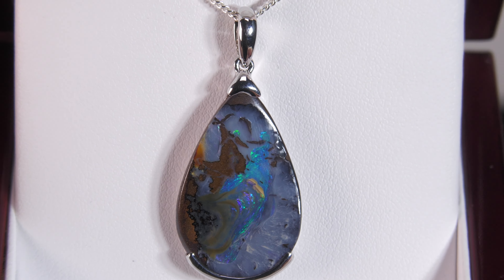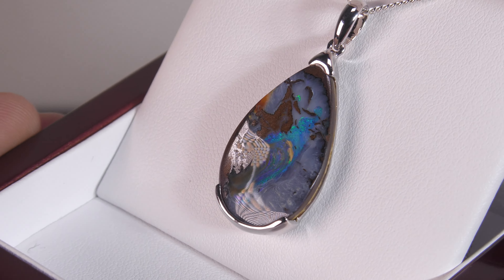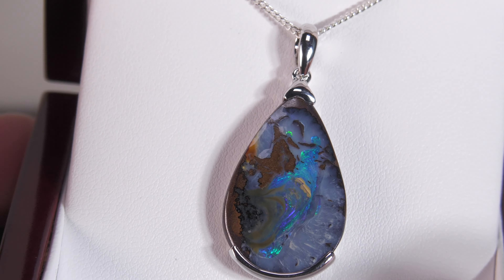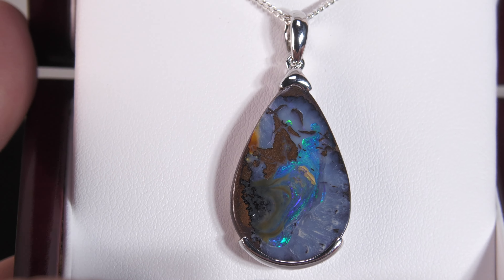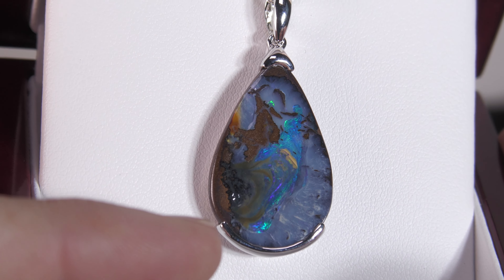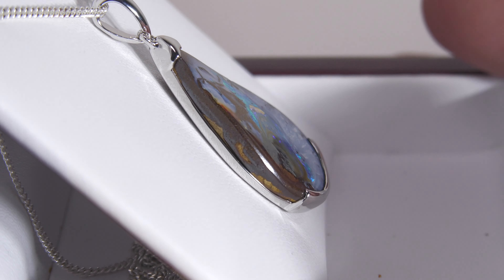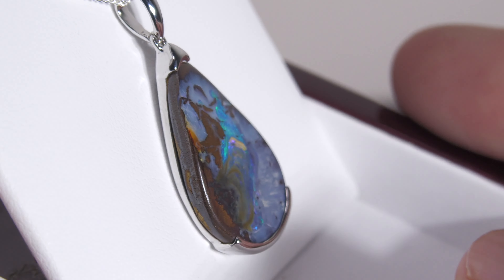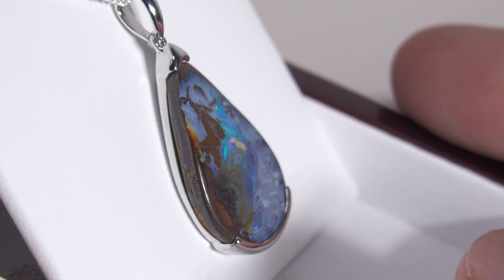Dark Swirl Large Tear Drop Silver Pendant Boulder Opal Jewellery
Jewellery Shop, Opal Shop, Australian Opal Shop, Australian Jewellery Shop, excellent review, only deals in real opals, worldwide shipping